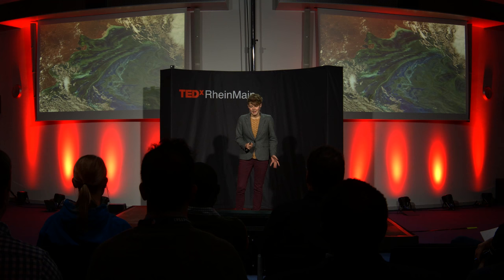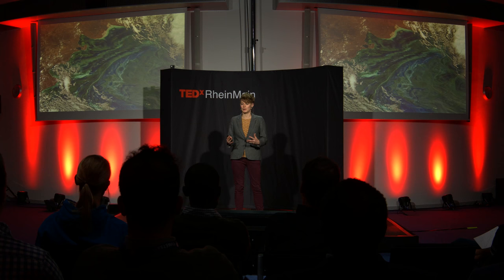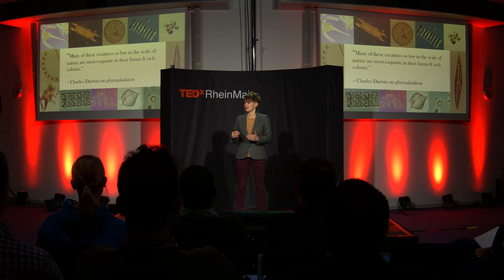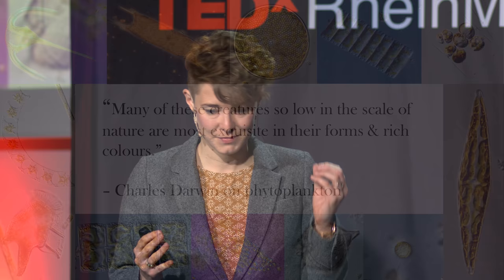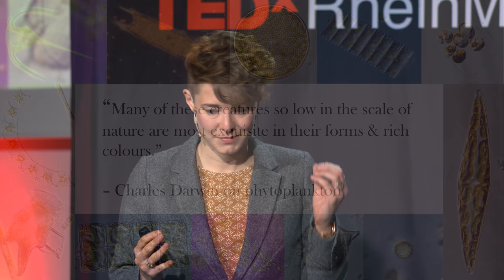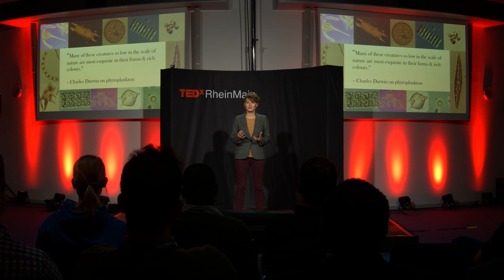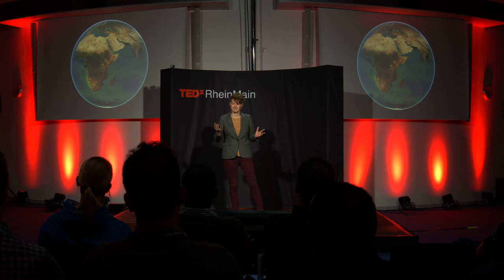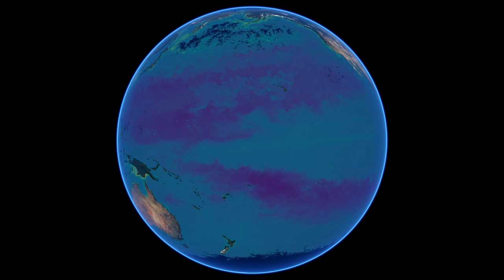Painting by Numbers | Hayley Evers-King | TEDxRheinMainSalon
Follow Hayley Evers-King into the colorful world of marine satellite imagery. She shows us the beauty and tells the stories behind the colors.  This talk was given at a TEDx event using the TED conference format but independently organized by a local community.